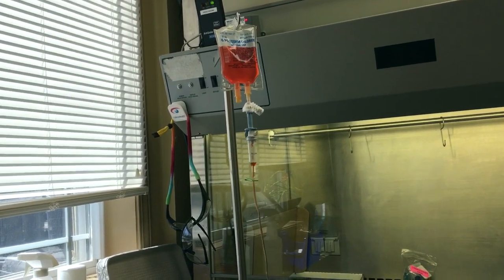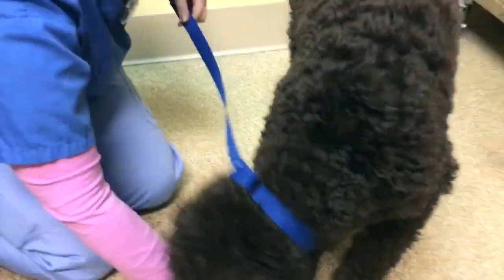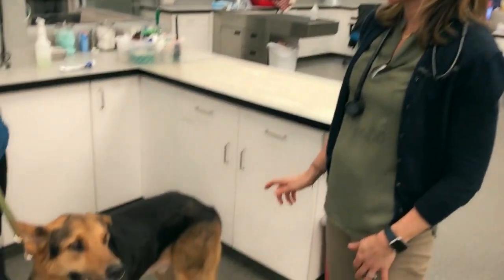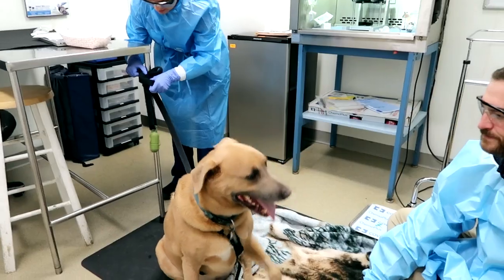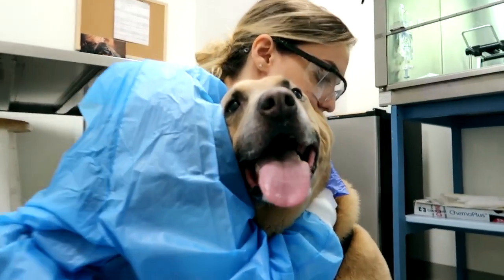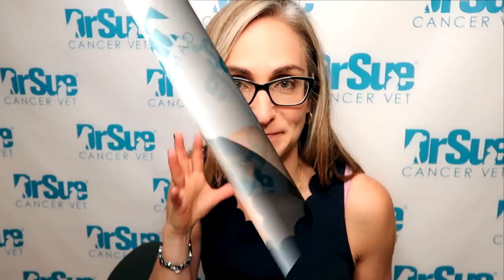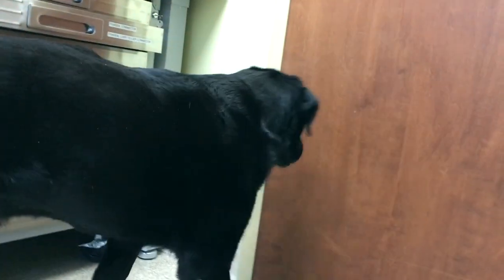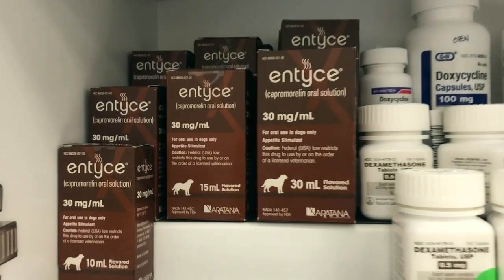Dog Lymphoma Chemotherapy Options Part Two: Vlog 88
In part 2 of this 2 part series, Dr Sue continues to break down some of the most common lymphoma chemotherapy protocols.

Be sure to check out part one, where she covers CHOP multi-agent chemotherapy protocol and how well tolerated chemotherapy is in dogs.

But what if you are looking for an alternative? What are the pros? The cons? In part 2, she covers:

✔️ single agent protocols like doxorubicin, Lomustine (CCNU), Tanovea

✔️ other combinations like COP and  Tanovea with doxorubicin

✔️expected response rates, survival times, and remission rates

✔️ how she modifies the CHOP protocol and these protocols for B vs T-cell lymphoma dogs

✔️ steroids if chemotherapy is declined

🚨RECOMMENDED VLOGS 🚨